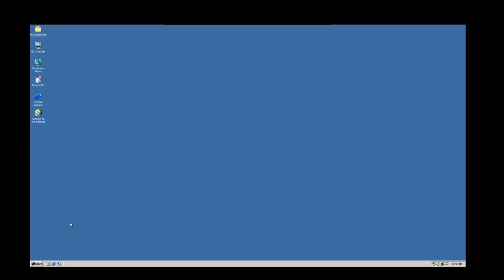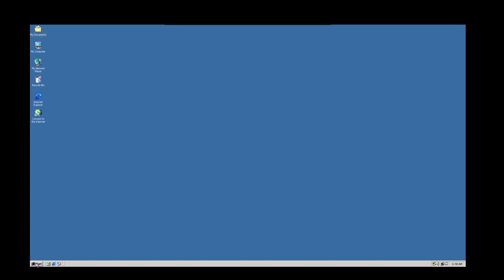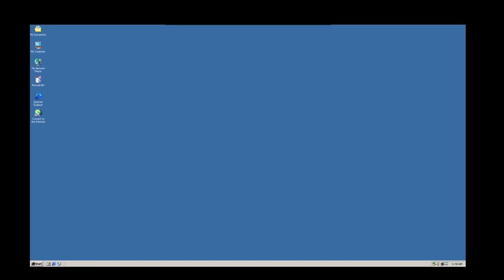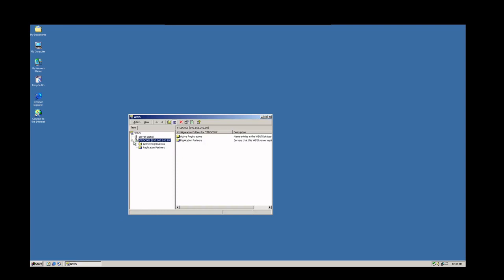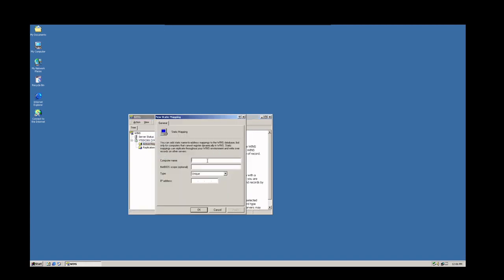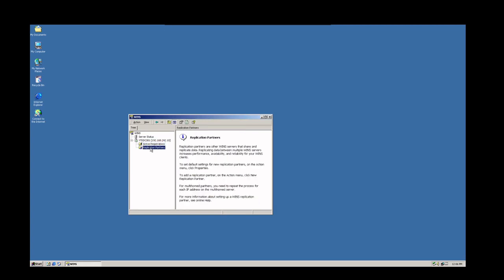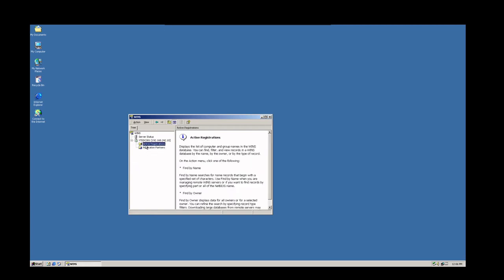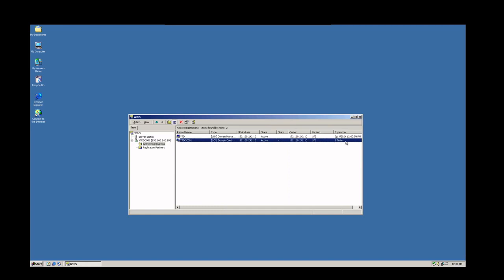How to install WINS and WHY on Windows 2000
How to install WINS..
Why you should install WINS
Does anyone actually need WINS?
I really hope this video get's zero hits..